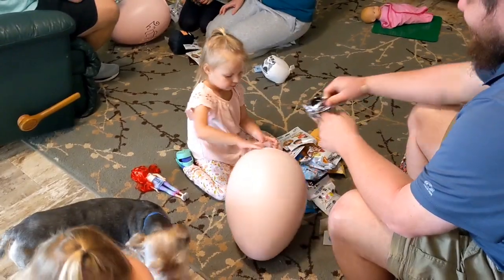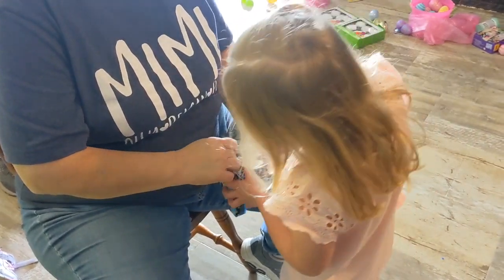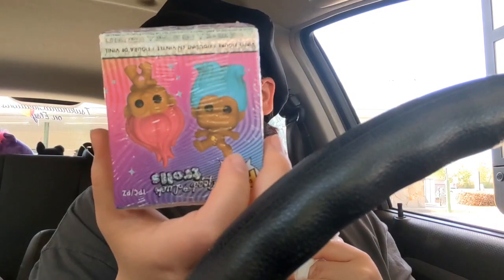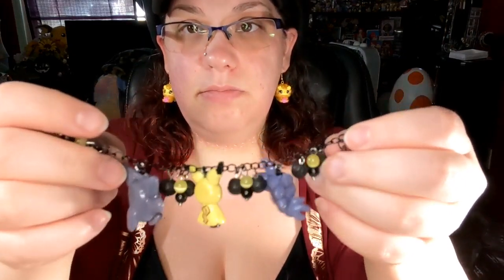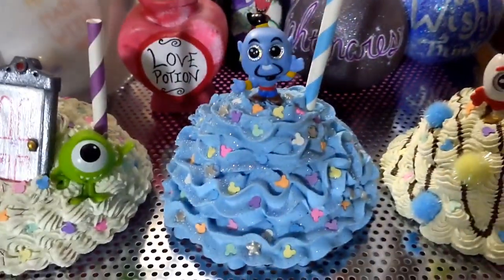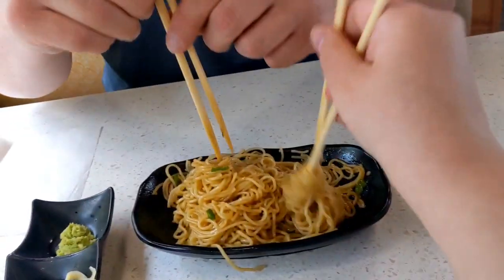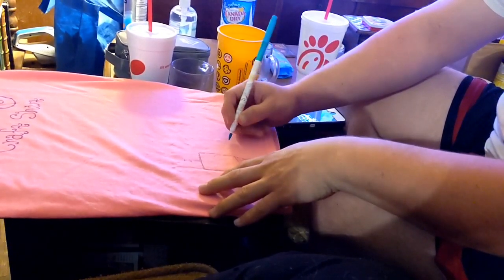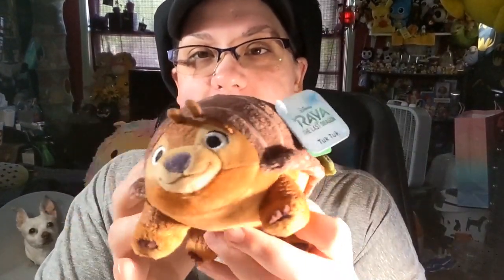Weekly Vlog 35 Easter Egg Hunting & Organizing Junk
Just another weekly vlog ^w^
Mercari & Depop:
TsukihanaCreations

Cinnamoroll bracelet: